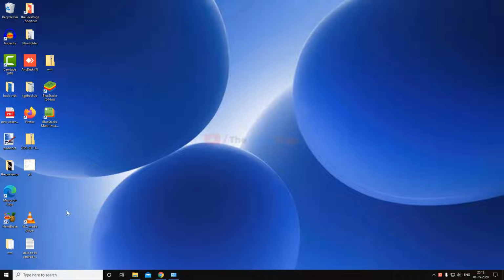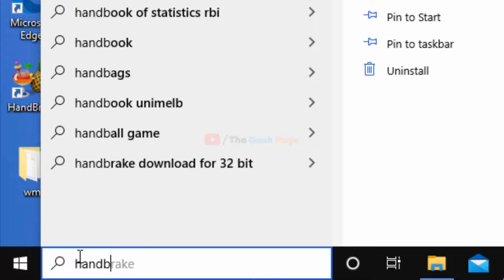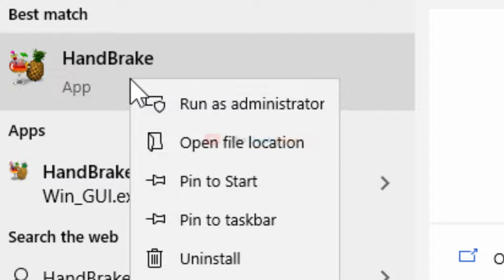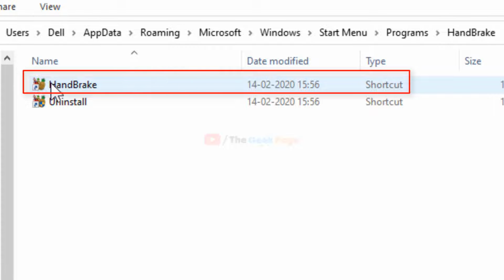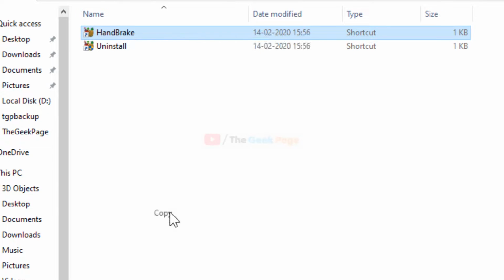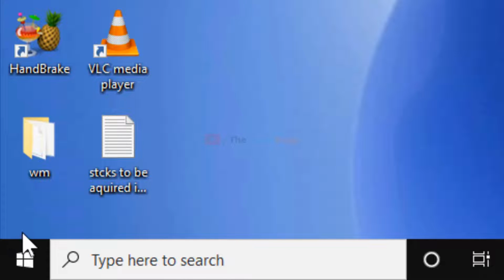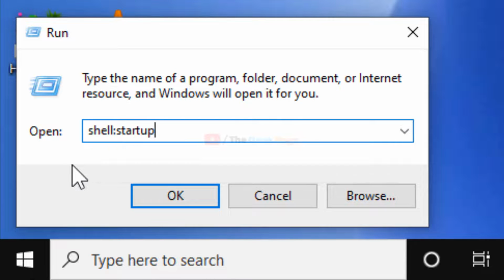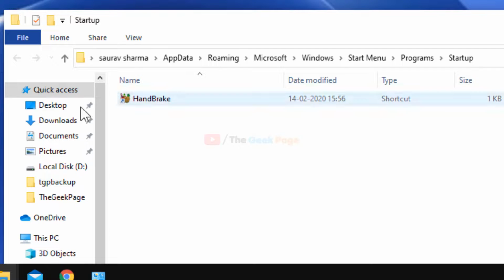How to Make a Program Run at Startup in Windows 10